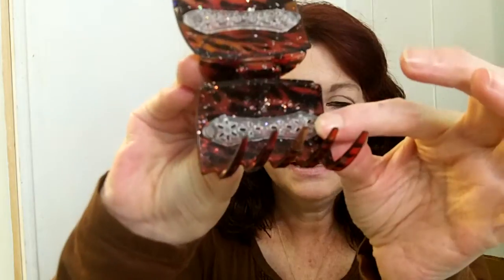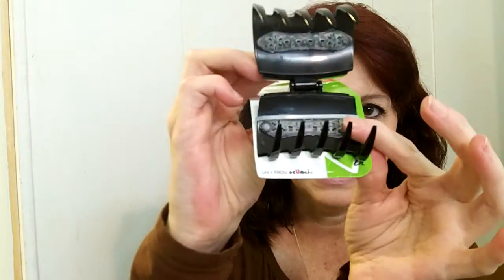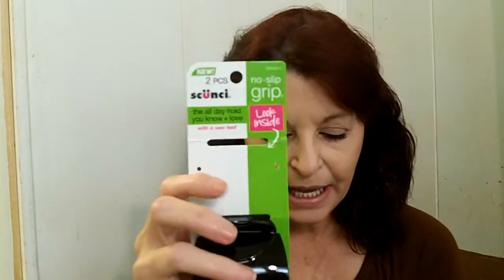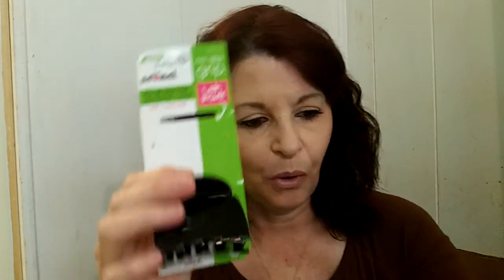New Scunci no slip grip clips review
I got to try several of these new Scunci no slip clips free so I could do the blog post and giveaway for them . These are just the best thing to happen to hair accessories in a long time you have to try them